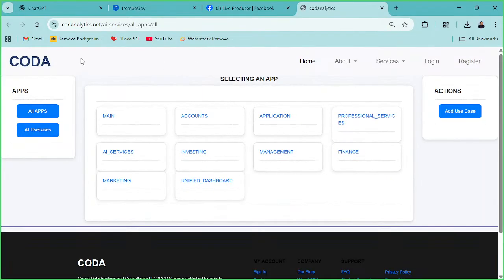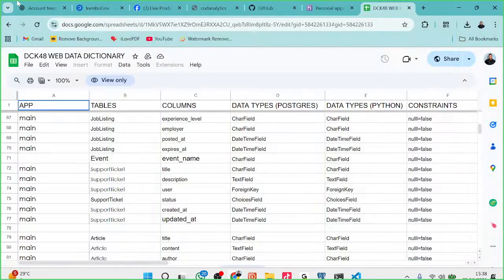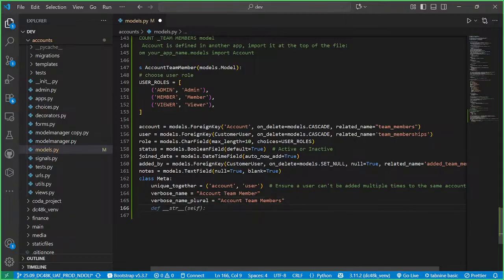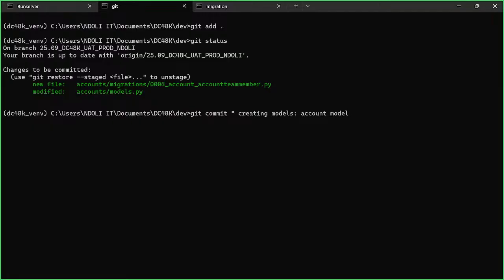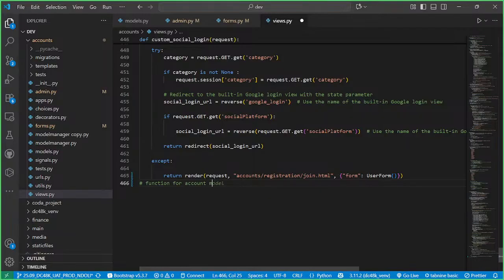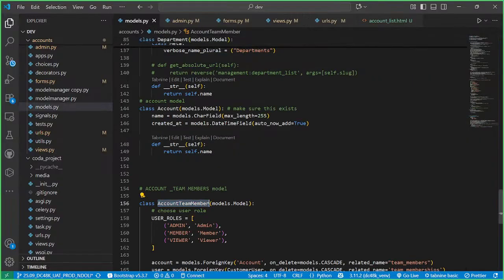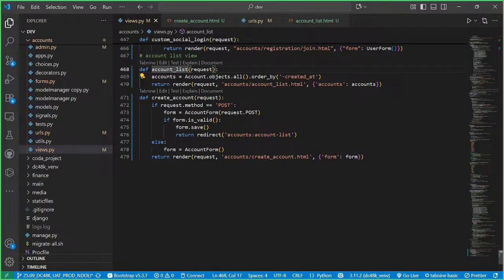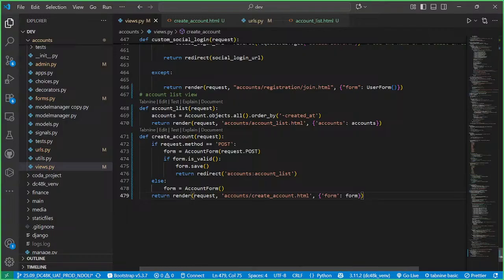Everything You Need on Django | Complete Guide for Beginners to Advanced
Unlock the full power of Django with this all-in-one guide! 🚀
Whether you're a beginner just starting out or an advanced developer looking for deeper insights, this video covers everything you need to know about Django — from installation and setup to building real-world web applications.

✅ What you’ll learn in this video:

Introduction to Django & why it’s powerful

Django installation & setup

Models, Views, and Templates (MVT Architecture)

URL routing and Django apps

Database integration and migrations

Authentication and user management

Building REST APIs with Django REST Framework (DRF)

Deployment tips (Heroku, Docker, Cloud)

📌 Perfect for developers, students, and professionals who want to master Django for web apps, systems, and platforms.